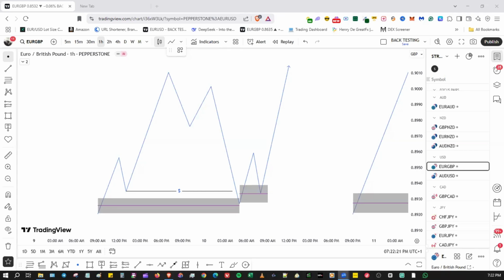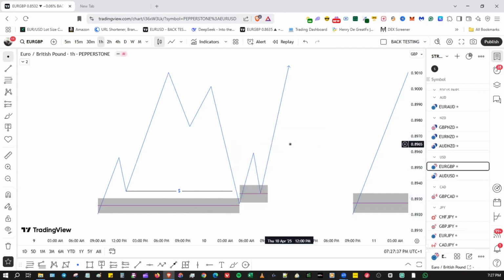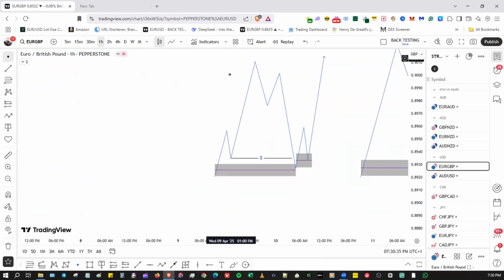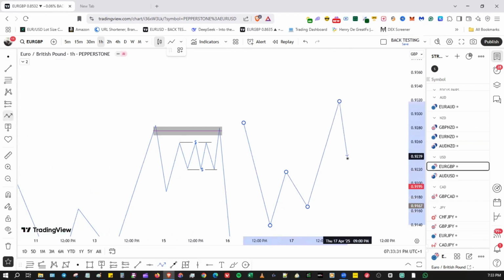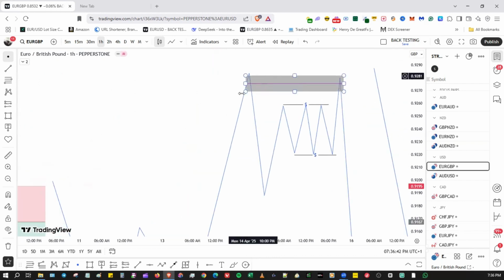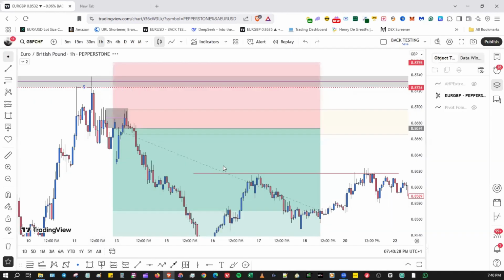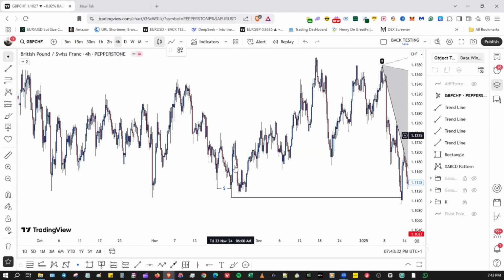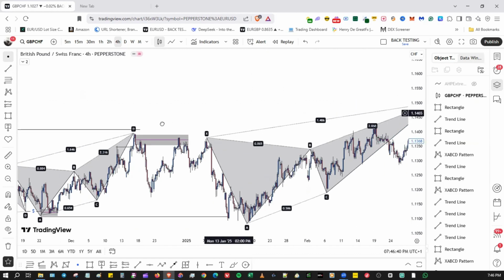Want to Master INDUCEMENT LIQUIDITY? Watch This Now Part 2